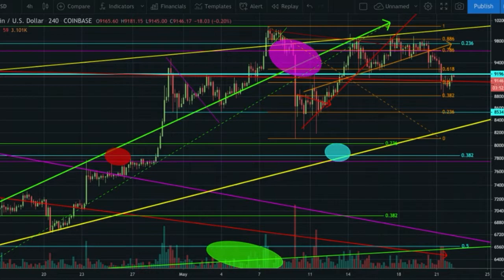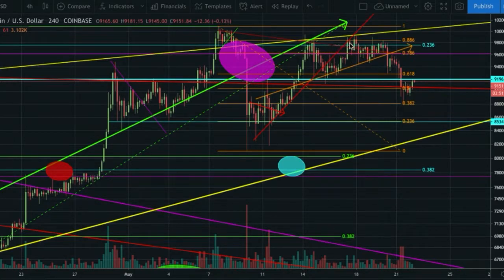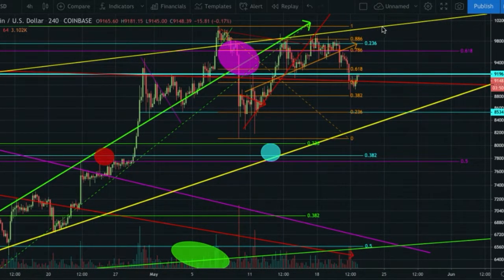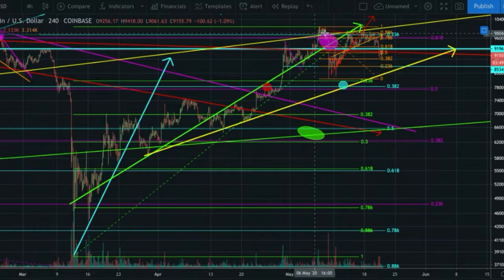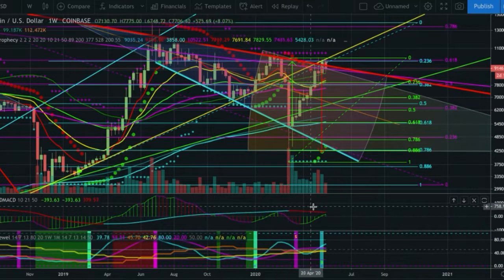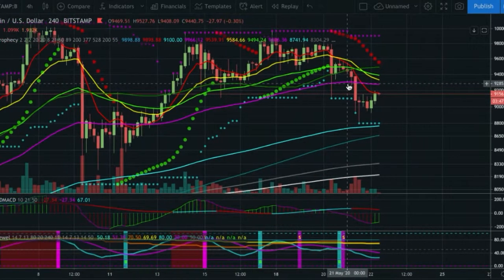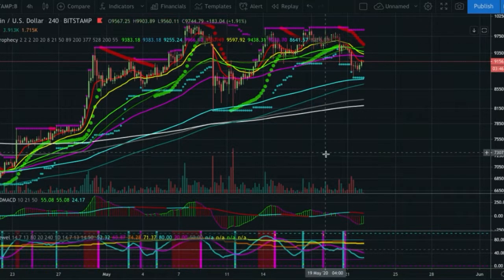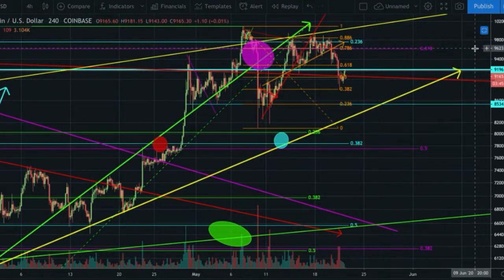CTT Bitcoin Bullish Explosion Coming to Crypto Markets? cryptocurrency news ta market update signal